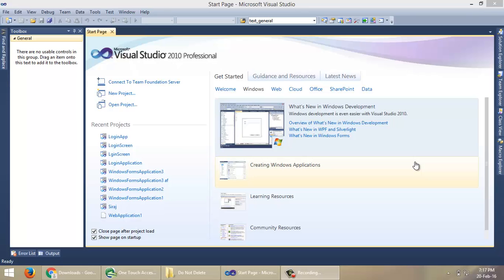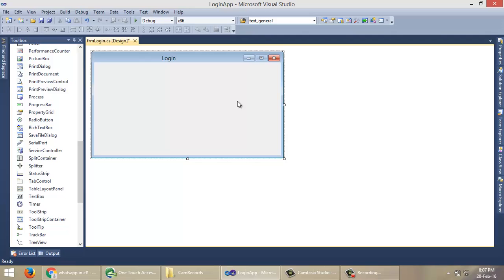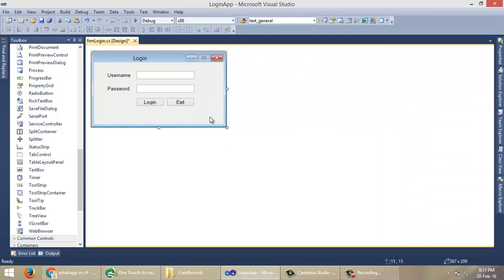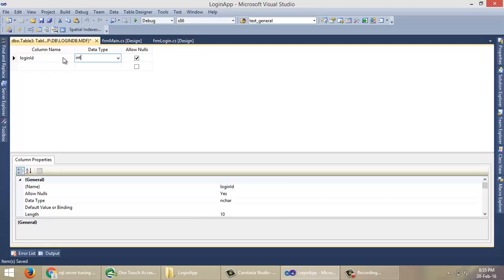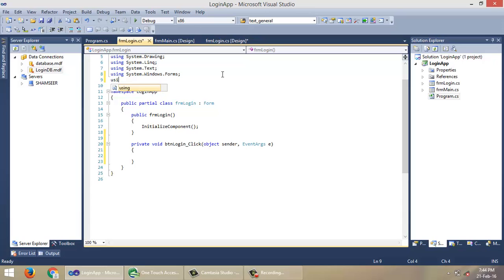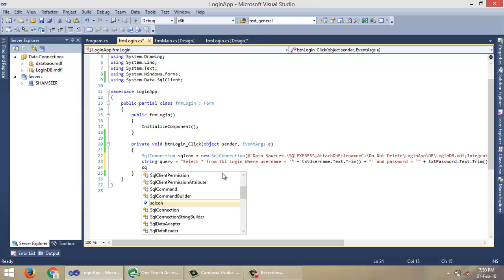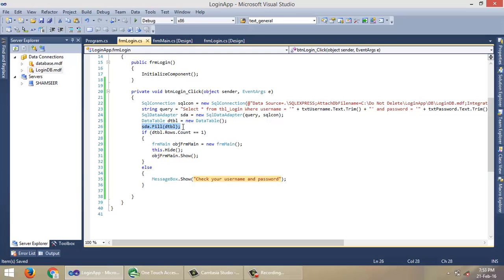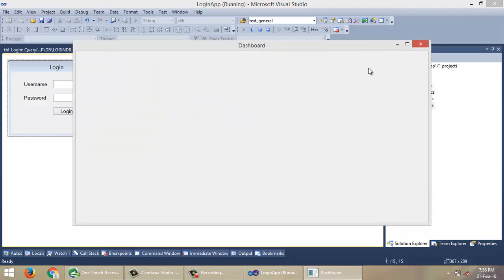Create Login Window in C# Using Sql Server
Create a login window in c# using SQL Server.
Video shows step by step tutorial for beginners on how to make a login screen with authentication of the user with username and password in windows form application. The application uses SQL Server database to store user details.